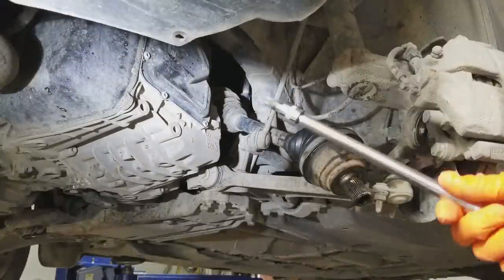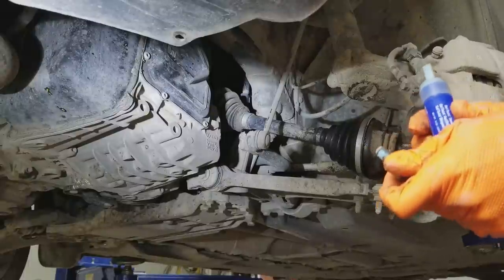how to replace a cv axle boot on a jetta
Watch this How-To video to learn how replace your axle boot.

In this video I will show you how to replace the axle boot on you VW Jetta. The vehicle I’m working on is a 2006 VW Jetta MK5 and I’m replacing the outside boot on the driver’s side.

Torque specifications:

- Lower ball joint (as seen in video)  -  45 ft.-lbs
(- 3 nuts that connect the ball joint to control arm  -  74 ft.-lbs)

- Spindle bolt  -  148 ft.-lbs + 180 degree

- Triple square bolts  -  51 ft.-lbs

- Wheels  -  89 ft.-lbs

Parts:

- Cv-axle boot

- Cv-joint grease

Tools that I am using:

- Boot clamp plier

- 3/8 triple square socket set

- 3/8 universal swivel

- 1/4 torx bit

- Olfa knife

- Screwdriver set

- 3/8 to 1/2 in adapter

- 3/8 extension

- 1/2 long swivel ratchet

- Axle nut / bolt socket set

- Impact socket set

- 1/2 torque wrench

- 1/2 breaker bar

- 3/8 torque wrench

- 3/8 + 1/2 milwaukee impact gun

- Regular wrenches

- pry bar set

- ball bein hammer, 16 oz

- wheel stud alignment tool (third hand)

- penetrating oil (liquid wrench)

- rubber disposable gloves

Try a 30-Day FREE amazon prime trial and get you parts delivered within 2-3 days for FREE!

Or create an amazon business account for further discounts at no extra cost. All you need is a verified business.

About this Channel:
In this channel I will show how to repair your vehicle or other vehicles yourself. I will also show you, teach you some trick what to look for at certain jobs and try to explain the best I can, on why I do it the way I do it. You will see links of the most of the tools and the parts, at good quality and reasonable cost, that I am using in the description of every video (It may be not the exact tool, but a tool that has the same function. So, it may be just a different brand). If any torque specs or other specs are mentioned in the video, they will also be found in the description. I am a self-employed mechanic myself, with a garage on my property. So here I am recording how I repair and trying to help you repair your customer vehicles and also how to fix your own vehicle and save many dollars. So, every video is intended to be a great ‘Do It Yourself (DIY)’ tutorial to save money. AutoTechWorld will take no responsibilities.

Please leave a comment saying what you liked about the video or what you would of have done different. I’m always open to ideas, to better my business and do the job faster.